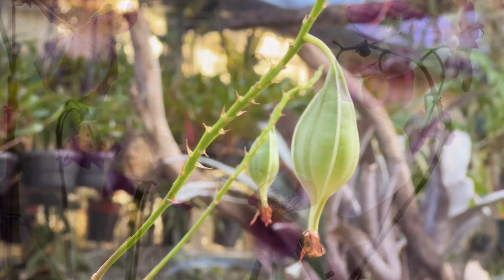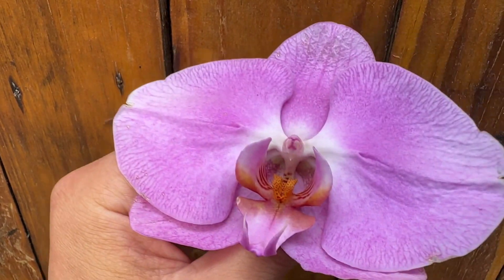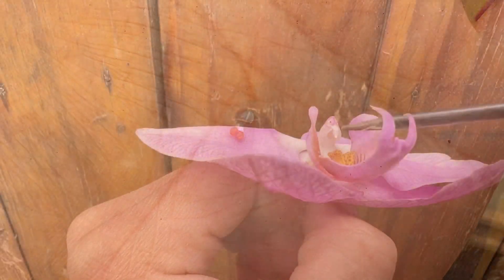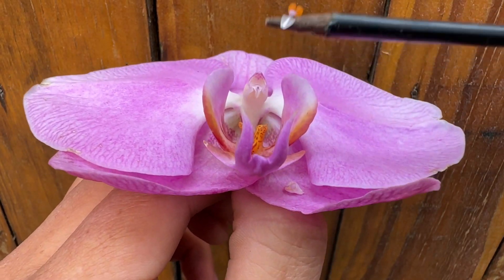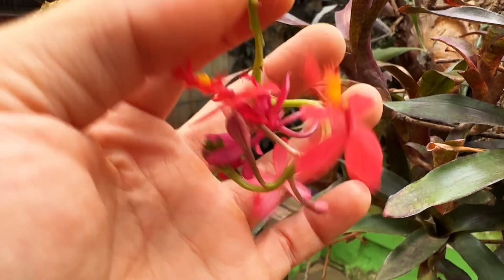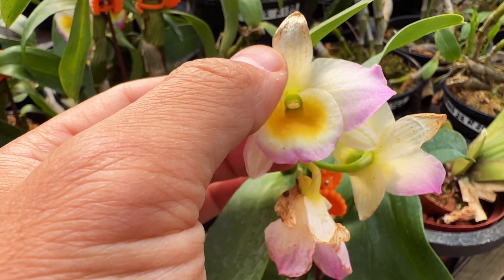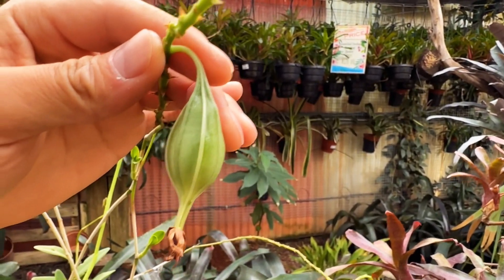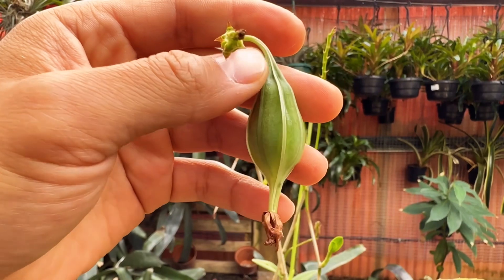Pollinating Orchids | Easiest Way to Produce a Seed Pod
🌸 Orchid Lovers, Gather Around! 🌸

In this captivating video, I reveal the easiest way to pollinate a phalaenopsis orchid, unlocking the secrets of successful reproduction. Join me as I guide you through each step, demonstrating how you can effortlessly pollinate these exquisite blooms.

But that's not all! I also showcase examples of the enchanting seed pod, giving you a glimpse of the incredible potential. Prepare to be amazed as we explore the wonders of nature and witness the fascinating journey of orchid propagation.

If you're passionate about orchids and eager to learn the art of pollination, this video is a must-watch. Don't miss out on this opportunity to deepen your knowledge and experience the beauty of orchid reproduction firsthand.

Let's dive into the world of phalaenopsis and discover the magic of seed pod development together!